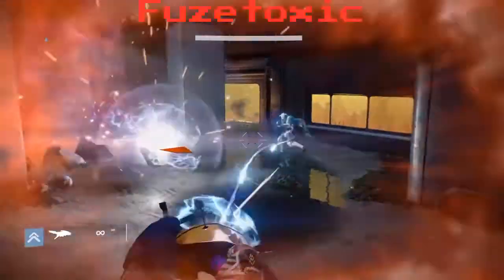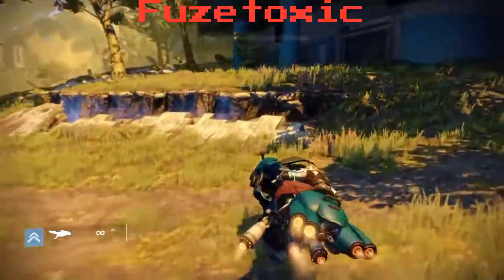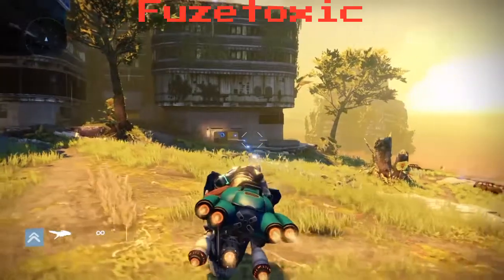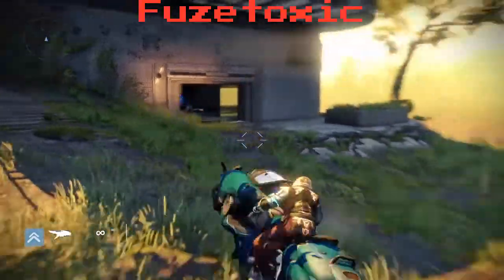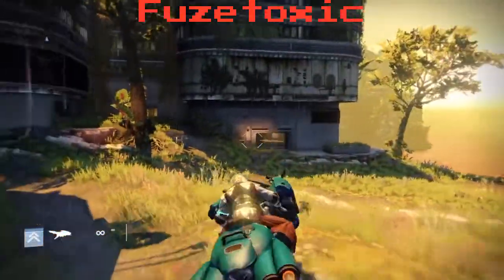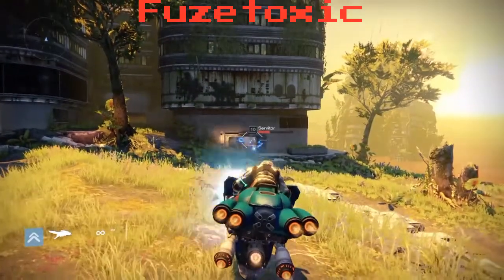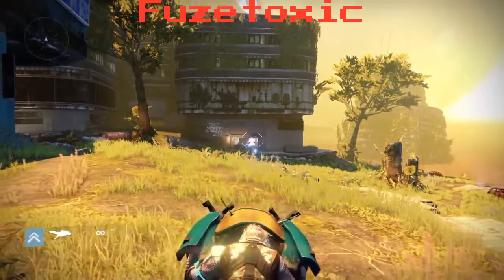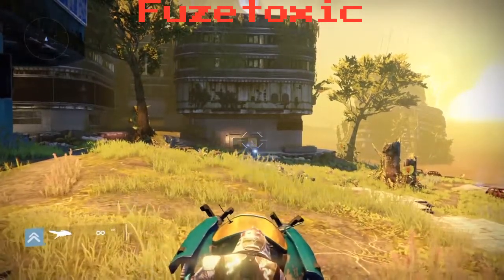Destiny afk Loot cave